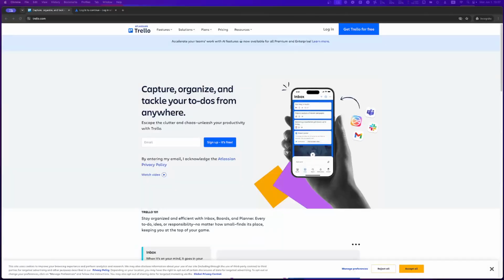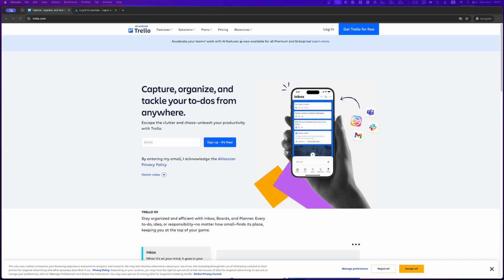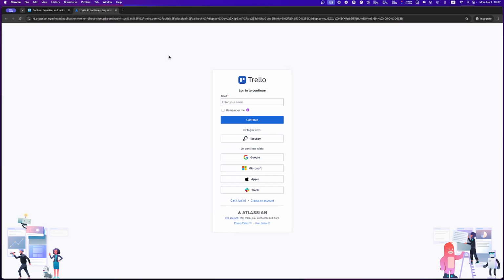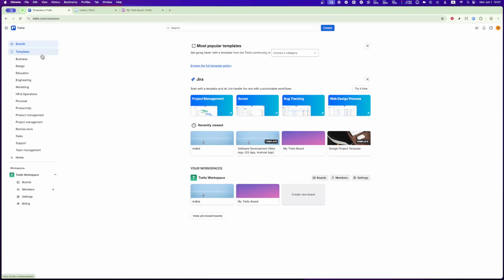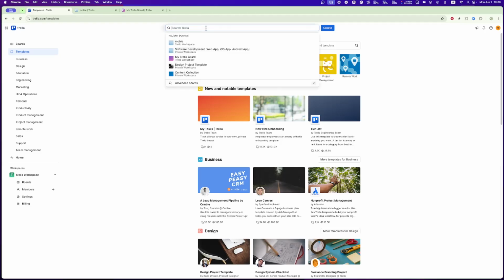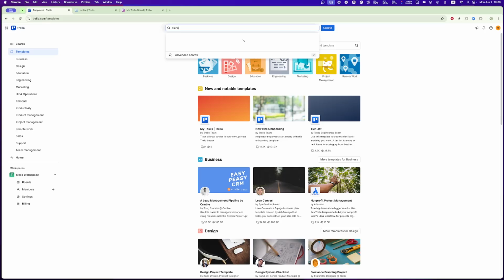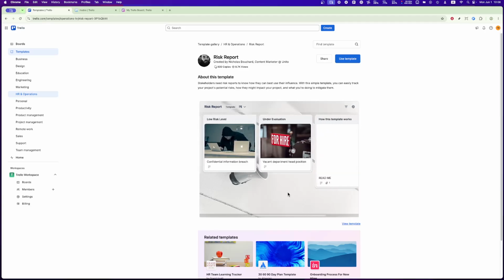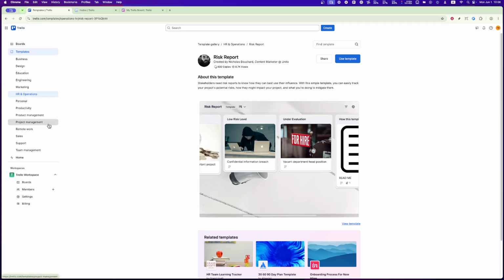How to Browse Board Templates in Trello (Step-By-Step) [2026 guide]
00:00 Introduction
00:14 Benefits of Trello Templates
00:27 Logging into Trello
00:54 Navigating the Dashboard
01:14 Accessing the Template Gallery
01:24 Using the Search Bar
01:45 Filtering by Category
02:03 Reviewing Template Details
02:25 Customizing Templates
02:41 Conclusion and Tips